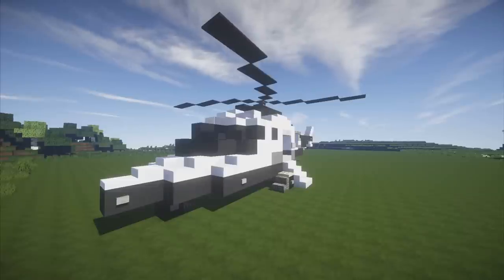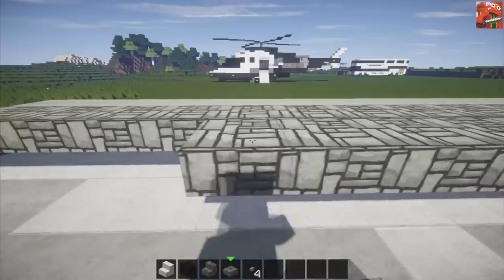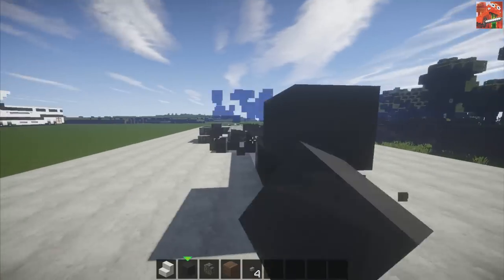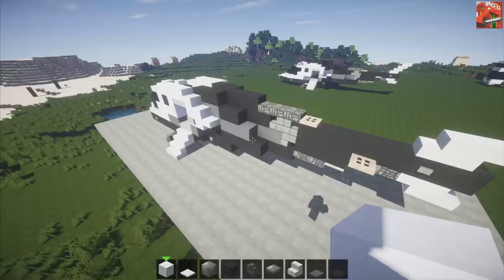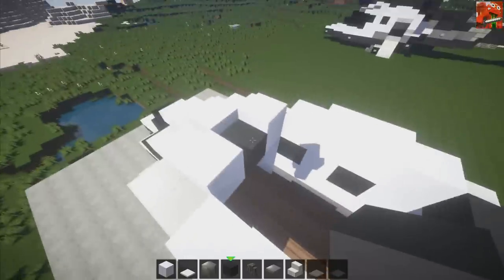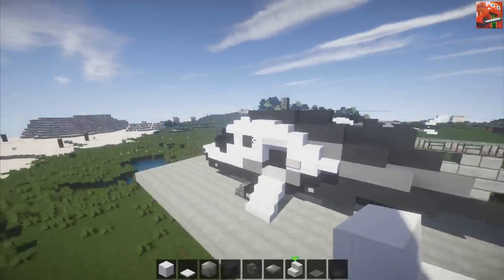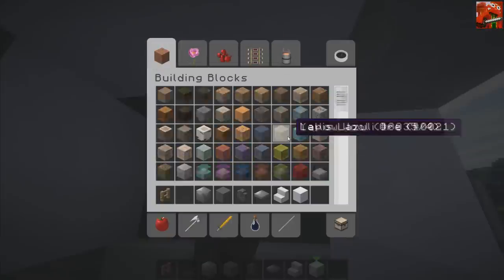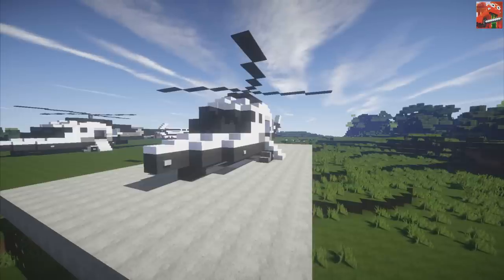Minecraft Vehicle Tutorial - Private Helicopter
★Hello everyone, This is a Private Helicopter designed by Very_T on the world of Keralis! Enjoy !